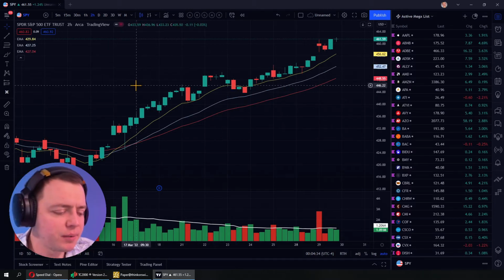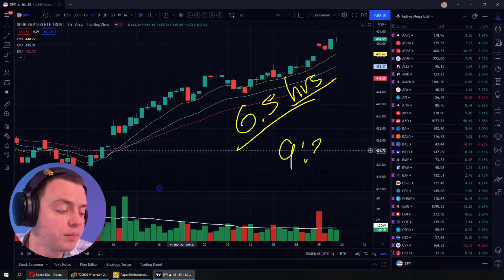Why You Should NOT Use the 1 Hr, 2 Hr, and 4 Hr timeframes on Your Charts!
Most traders do not really understand how time frames work in trading. Here in this video, you will learn tips and tricks on how to fully understand time frames and why you should not use the one-hour or two-hour time frames. Check this out now!